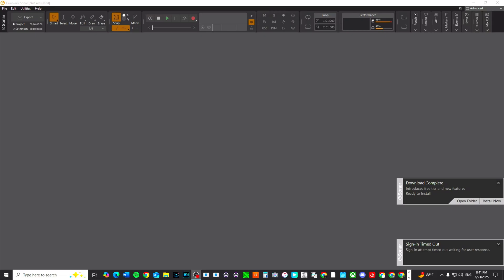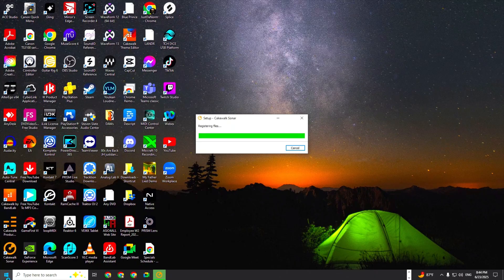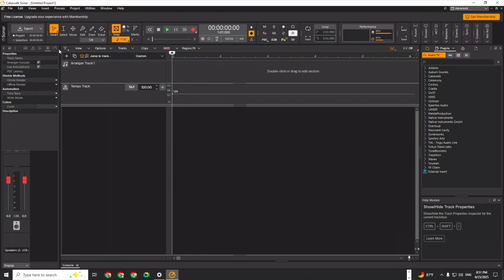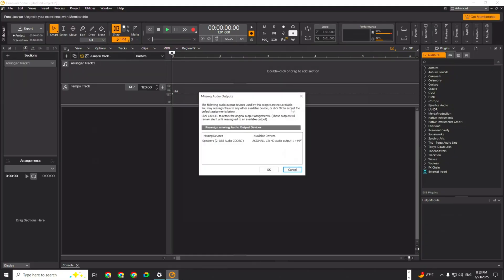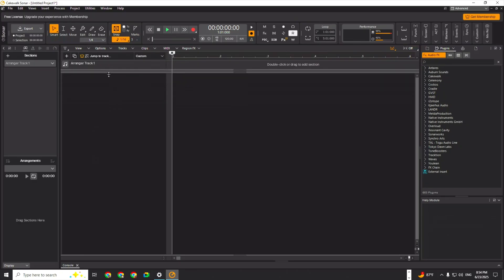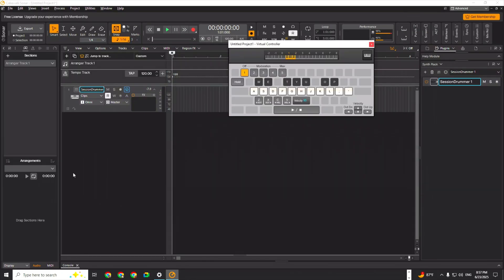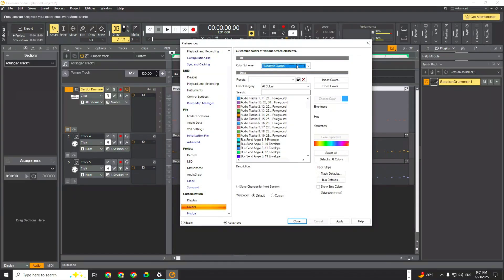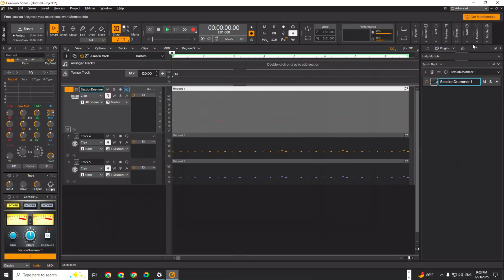Is Cakewalk Sonar Free Worth Your Time? Let's See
Here is my first look at Cakewalk Sonar Free.  You let me know if you will try it and if you want tutorials on it.

🎙️ My Cakewalk by Bandlab Vocal Preset Template is now on sale!

✅ TOOLS & RESOURCES

🎙️ Mics I Recommend:
➔ Behringer XM1800S
➔ MXL 770 Condenser
➔ MXL R144 Ribbon Mic

🎛️ Audio Interfaces:
➔ Behringer UMC22
➔ Focusrite Scarlett 4i4
➔ Behringer U-Phoria UM2

🎹 MIDI Controllers:
➔ Nektar Impact LX25+